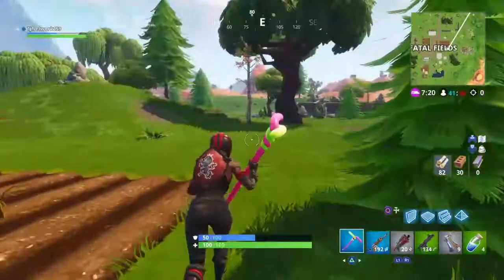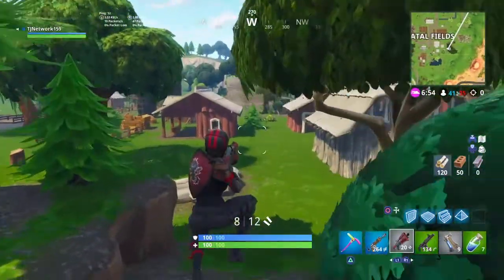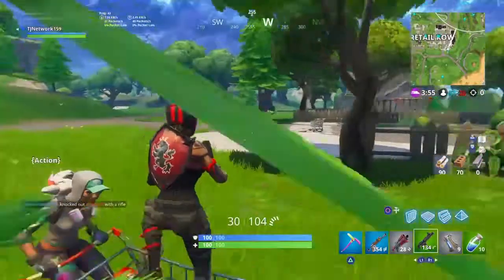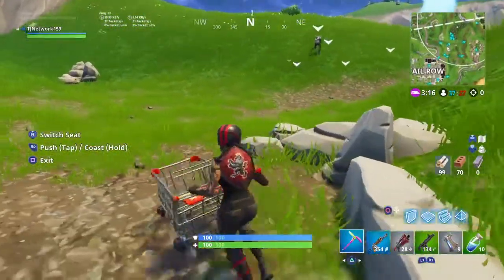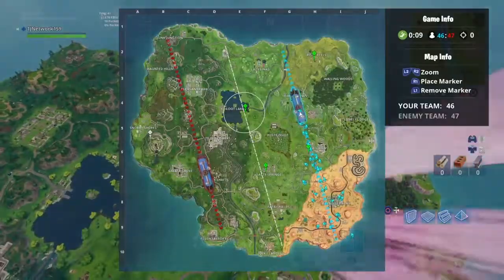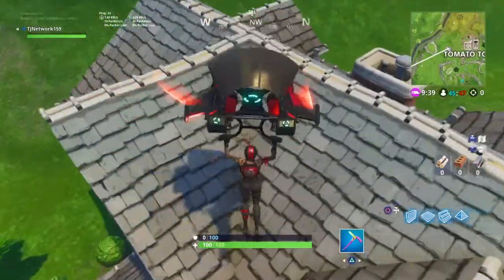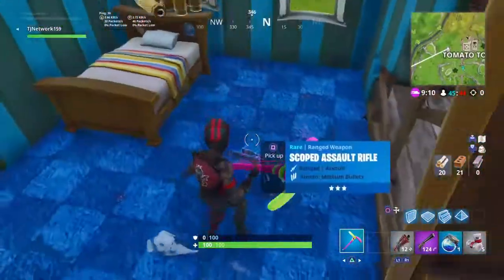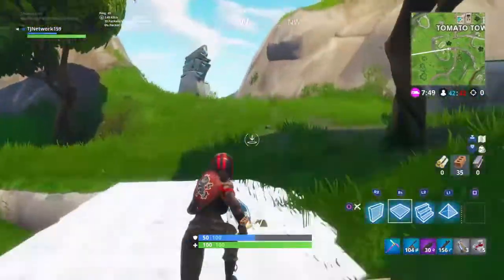*New* Submachine Gun Gameplay